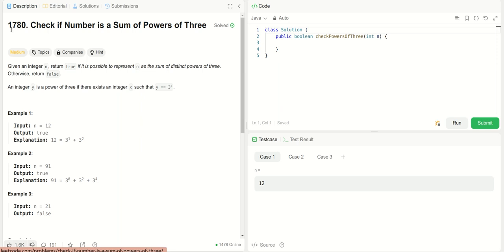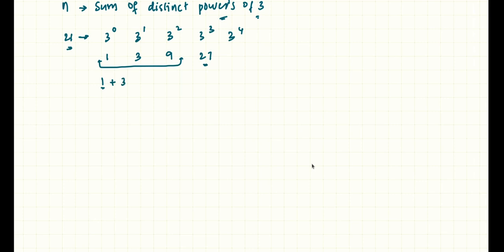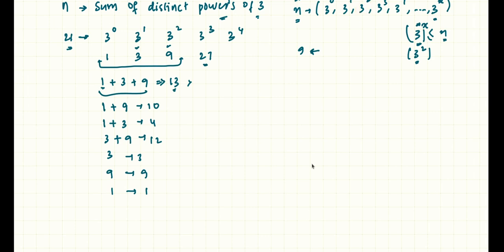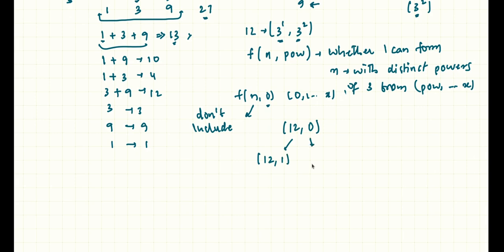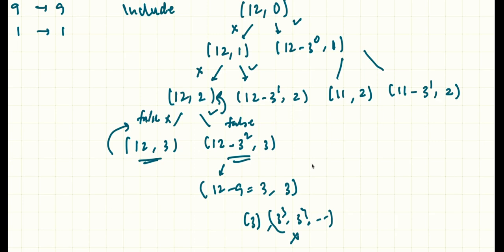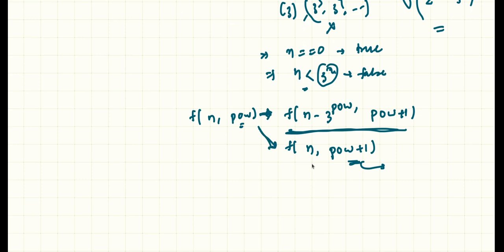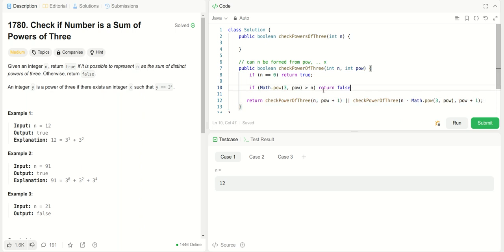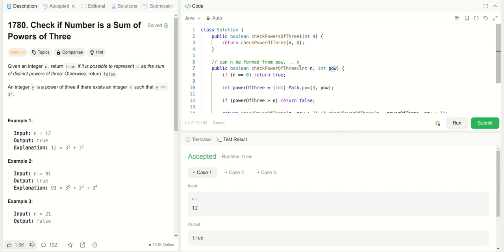Check if Number is a Sum of Powers of Three - Leetcode 1780 - Java